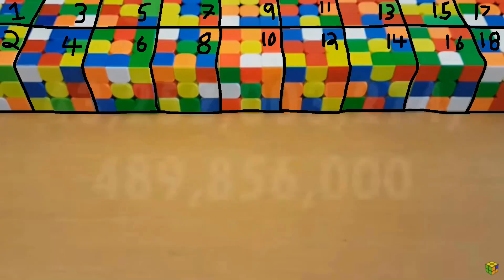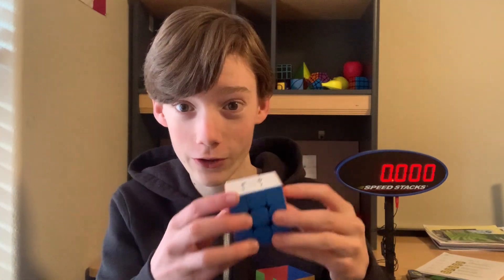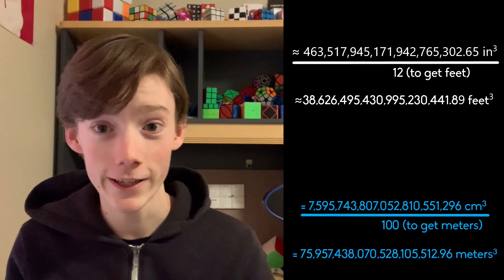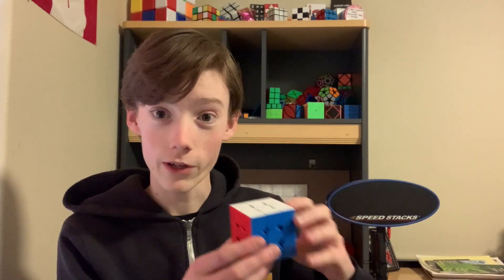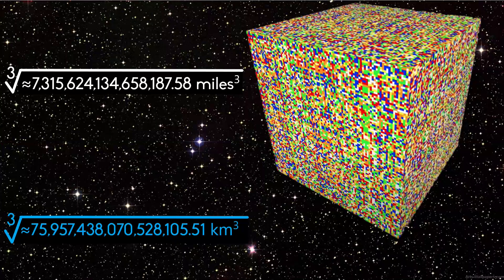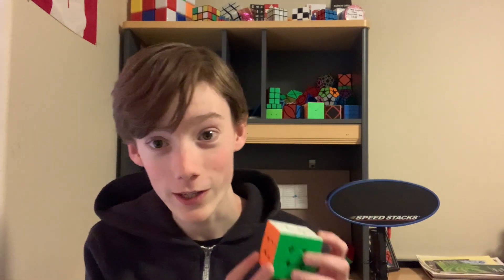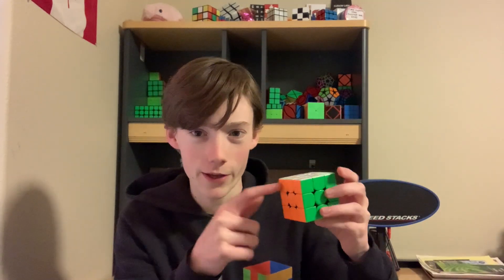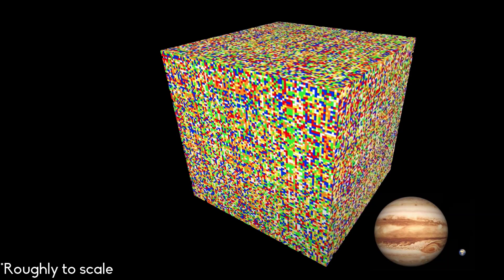How Big Would All Rubik's Cube Scrambles Be?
What would 43,252,003,274,489,856,000 Rubik's Cubes look like all together in a giant cube, and how big would that be?